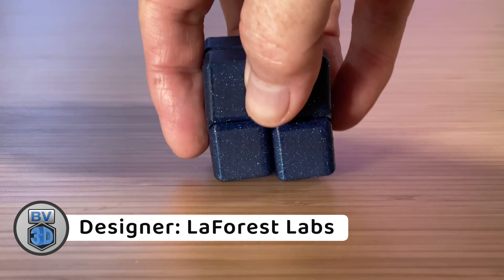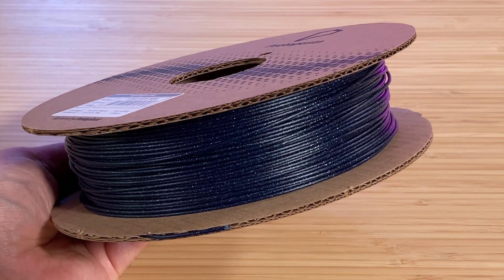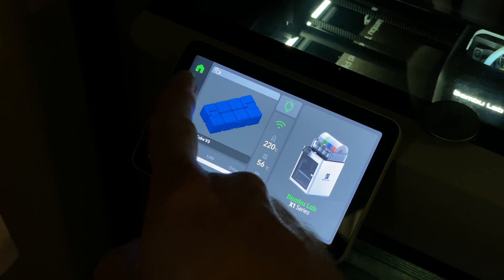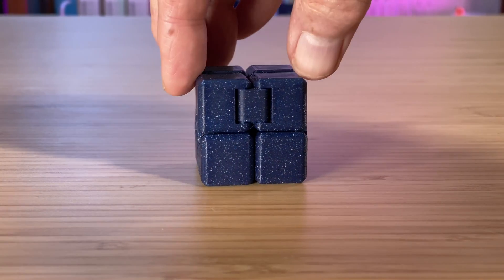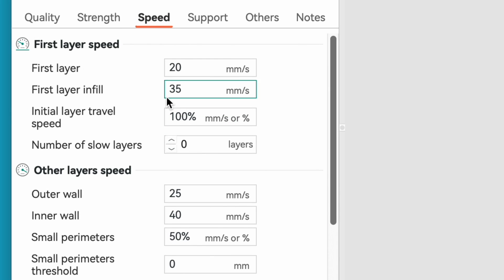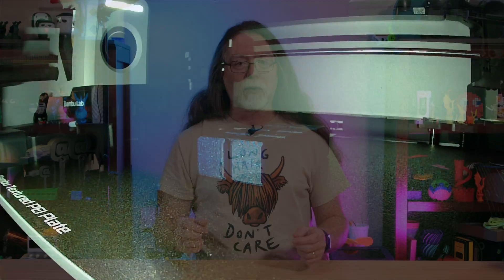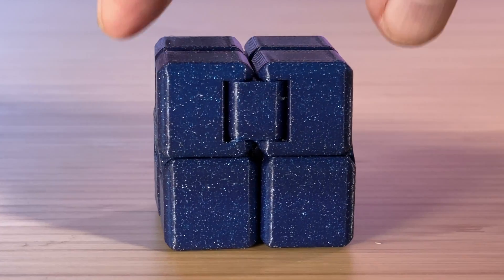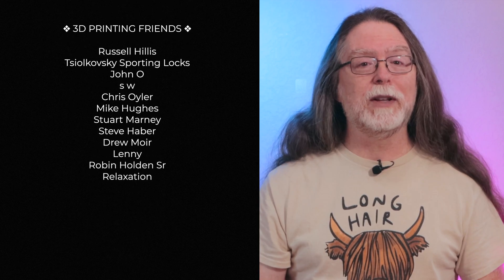Print Speed's Effect on Surface Finish (and how to get shiny)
Hello, 3D Printing friends! Today we're going to see a way to improve the surface finish with certain filaments when used on FAST 3D PRINTERS!

CHAPTERS
00:00 Introduction
00:34 The Problem
01:29 The Solution
04:39 Wrapping Up